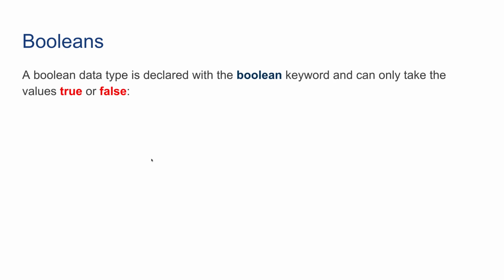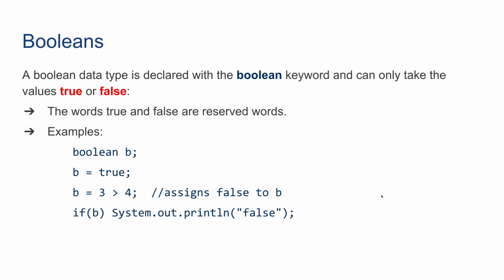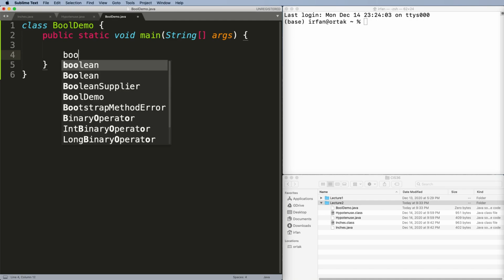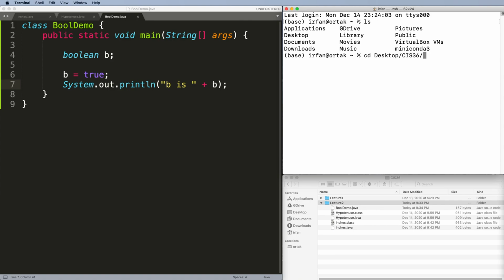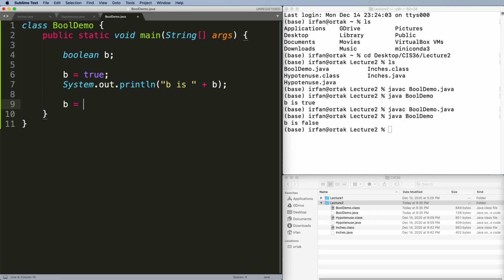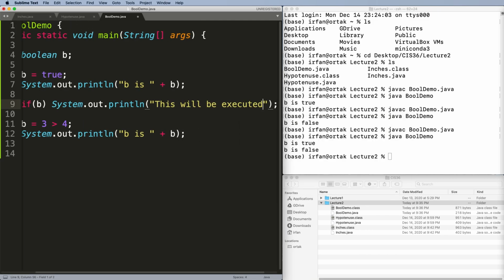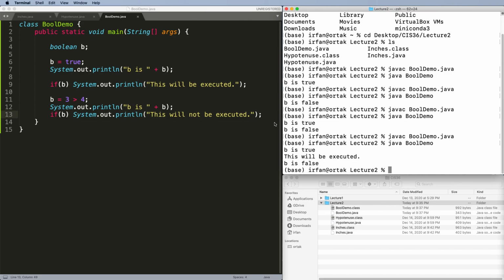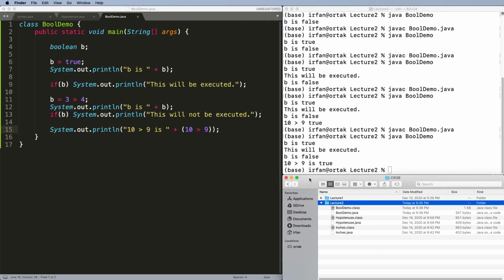Java Data Types 4: Booleans